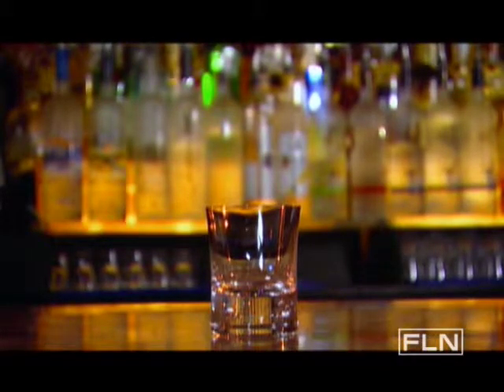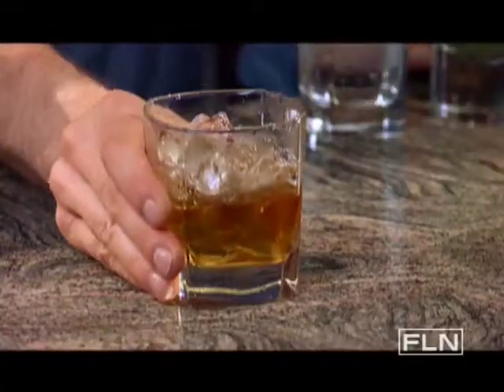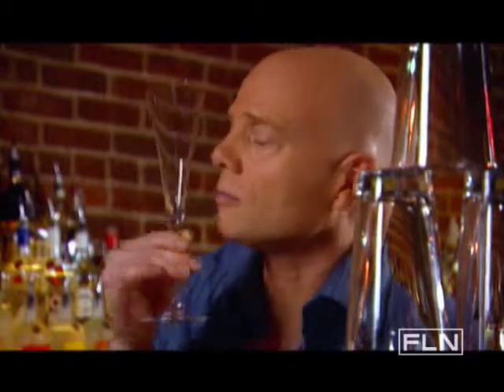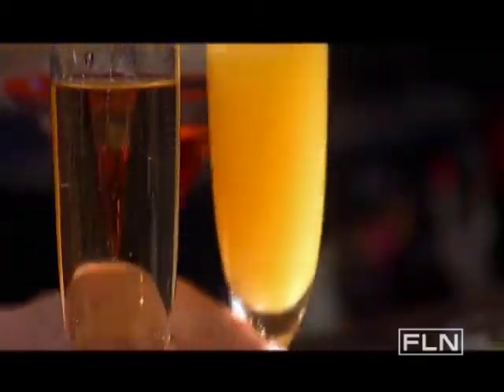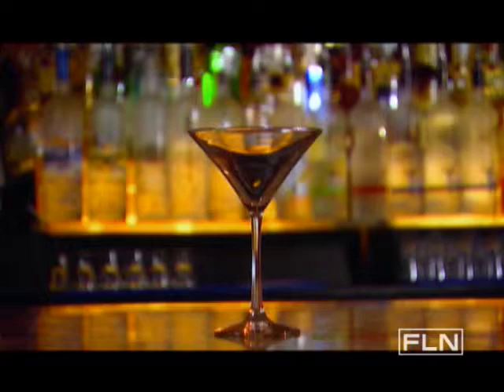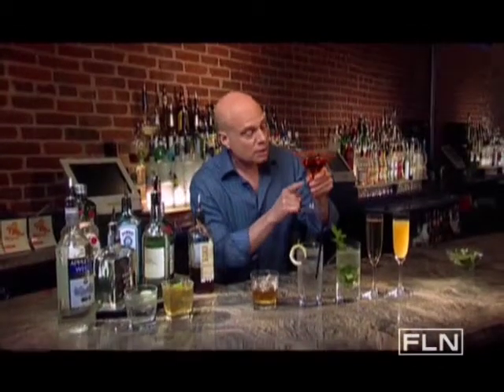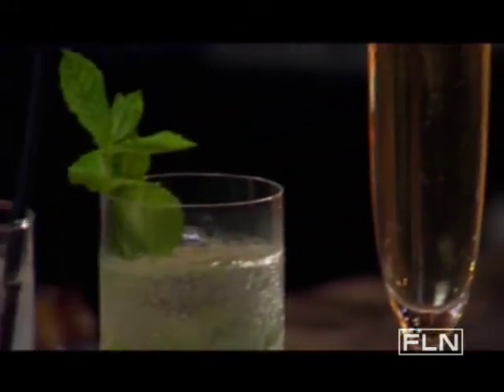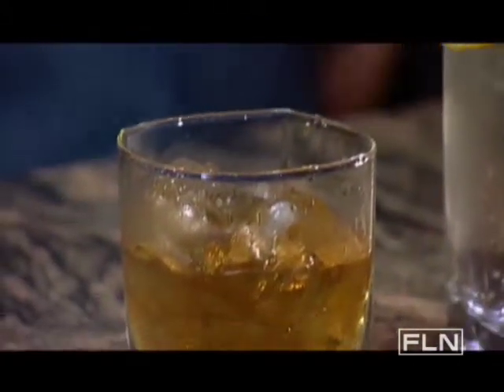Essential Glassware-Fine Living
Here are the four essential glasses that you need to serve up any cocktail.   This video is part of   Great Cocktails show   hosted by Stephen Phillips . SHOW DESCRIPTION :Did you know that rum contains more flavor components than any other spirit? Or that the latest behind-the-bar trend in swanky Manhattan steakhouses is called "molecular mixology"? From flaming buckets of Champagne to microbrews loaded with vitamins to Leningrad-themed vodka parties with fur coats and hats, FINE LIVING TV NETWORK's original series Great Cocktails is an expert guide to what to drink and where to drink it. Come along as we travel America to taste some of the hottest trends and the newest blends in the world of cocktails and entertaining.